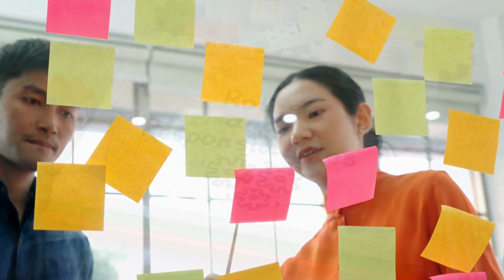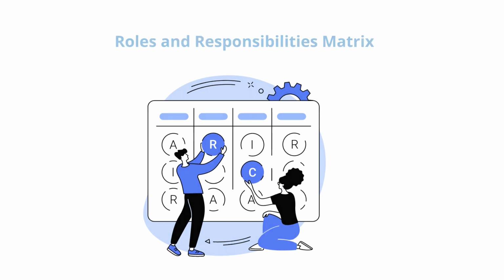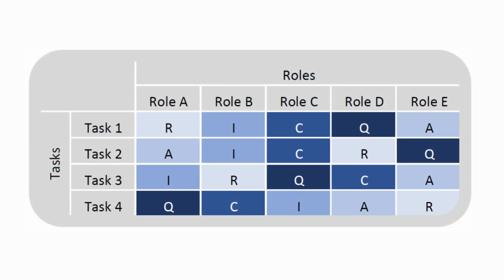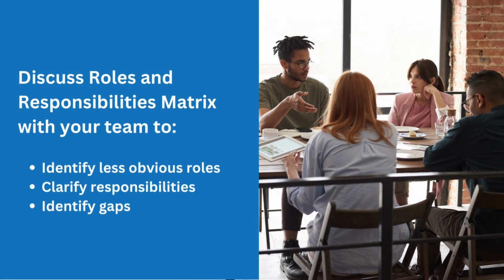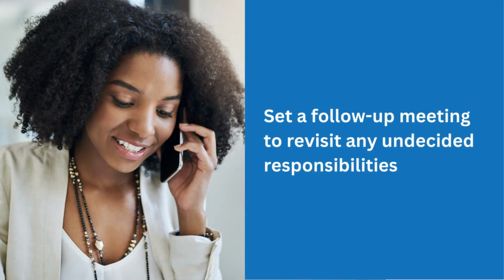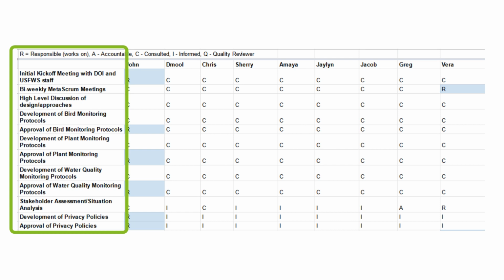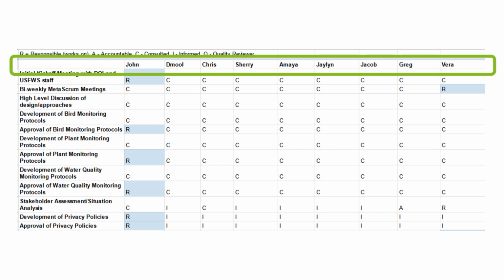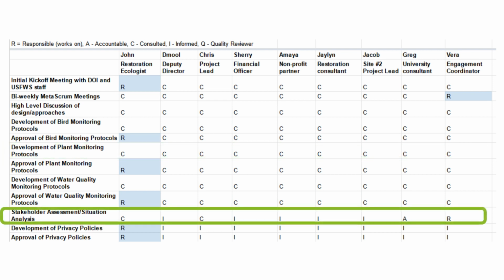Managing and implementing your citizen science project (Module 7)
Welcome to Module Seven of the US Department of Interior's Natural Resource Damage Assessment Restoration Program (NRDAR) citizen science training series.

In this module, you'll dig into project management for your citizen science and restoration monitoring project. Good project management can help you be successful implementing your citizen science monitoring project. You'll design a roles and responsibilities plan and think through how often to monitor different conditions at your site.

About the NRDAR Citizen Science Training Series
There are eight modules in this series. Each module is 5-12 minutes long. These modules are designed with and for NRDAR teams to help you learn how to use citizen science to accomplish and document restoration goals that are laid out in NRDA Restoration plans. If you work on natural resource restoration projects of any kind, even outside the NDRA program, or are just interested in citizen science and community science, you will discover valuable insights in this video series.

Module 1: Leveraging citizen science for effective Natural Resource Damage Assessment and Restoration
Module 2: How to engage your community in restoration projects with citizen science
Module 3: How to go from citizen science idea to project
Module 4: How to identify your citizen science project requirements
Module 5: Citizen science platforms and projects for restoration monitoring
Module 6: How to manage your citizen science data
Module 7: Managing and implementing your citizen science project
Module 8: Telling your restoration story: How to fit the pieces together